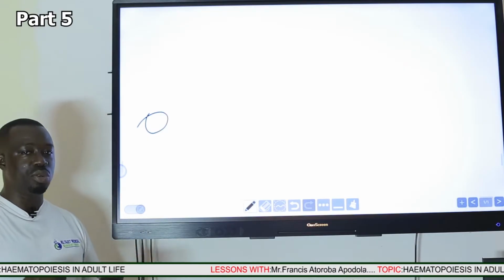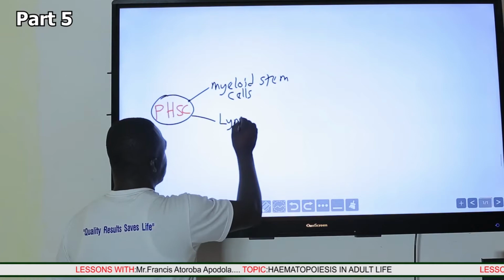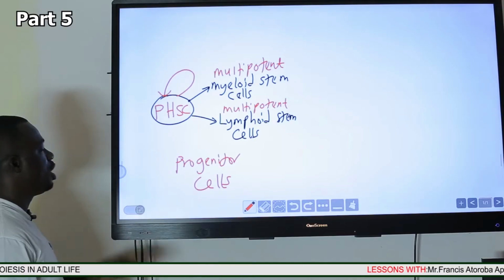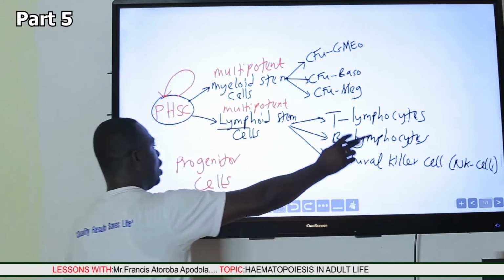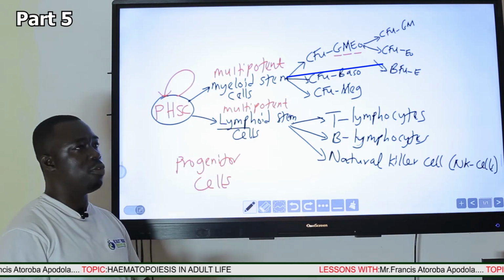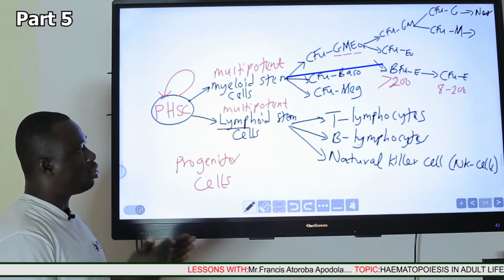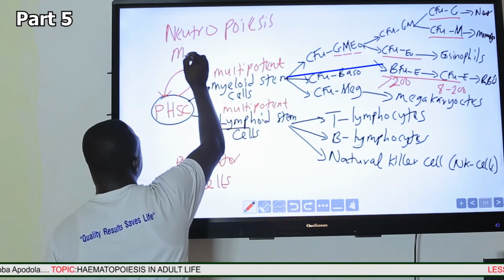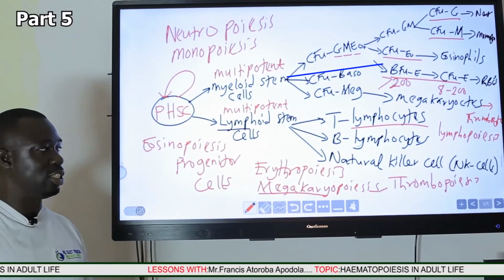Haematopoiesis In Adult Life Part 5